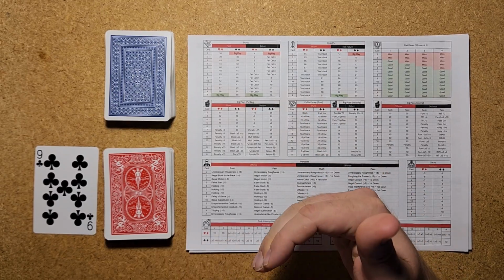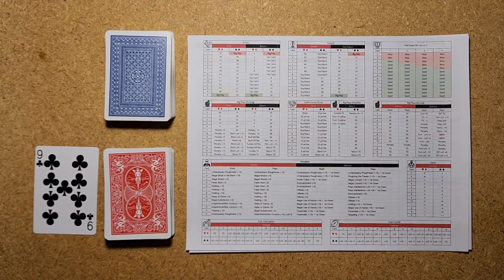Coffin Corner Punts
Learn how to execute a coffin corner punt--a punt from the opponent's side of the field.

Join The Clark & Addison Gaming Co. private Facebook group to stay up to date on new releases and inside information